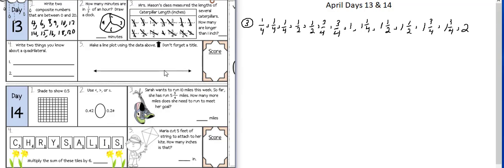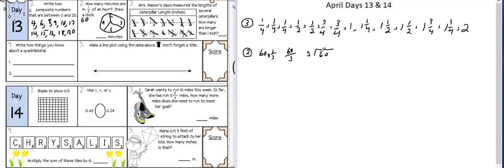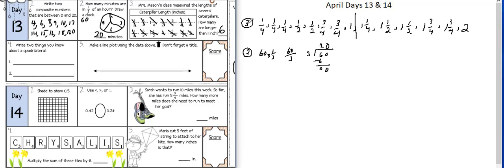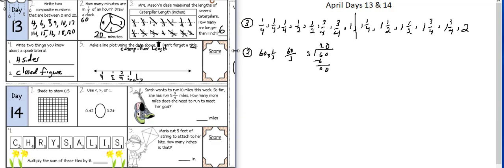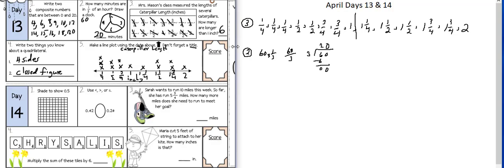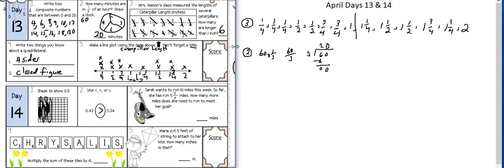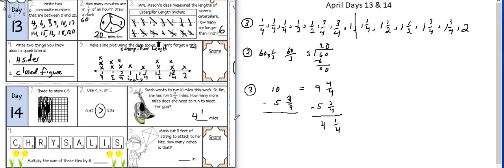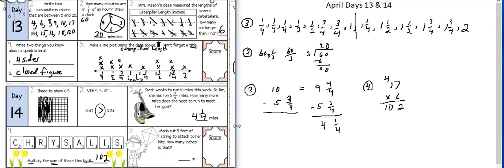April Days 13 & 14